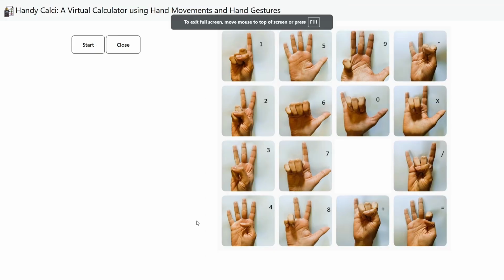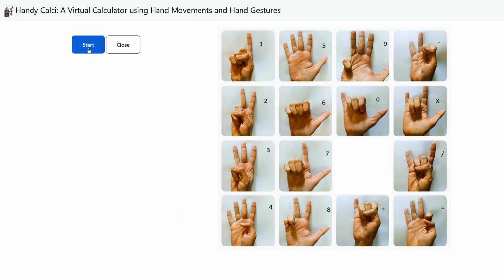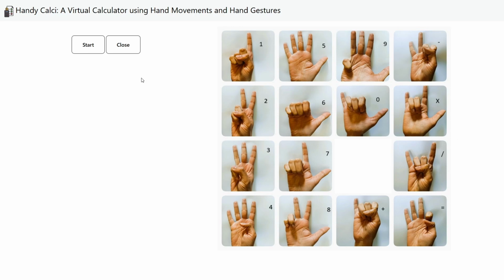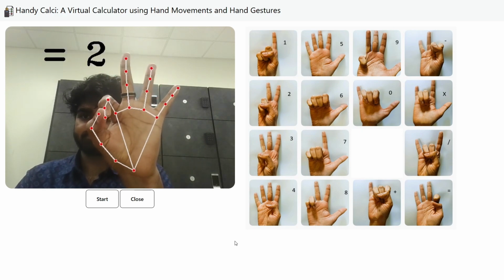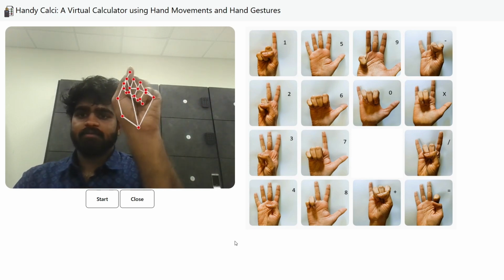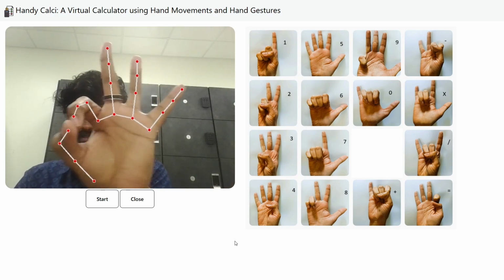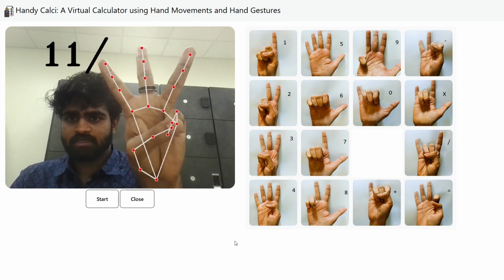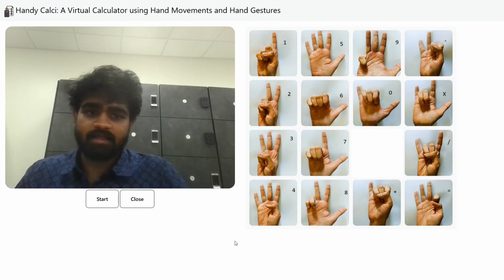Vision based Calculator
A Virtual Calculator leveraging Computer Vision and Machine Learning technologies for multimodal interaction. Integrated OpenCV, MediaPipe, Flask, and Python to ensure seamless operation and user-friendly experience.